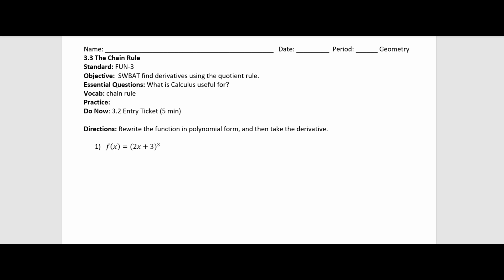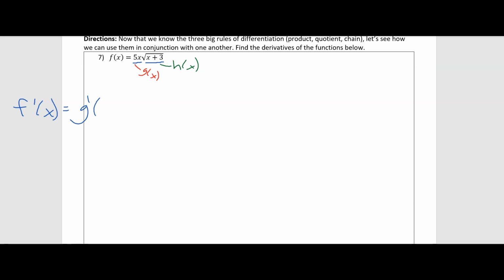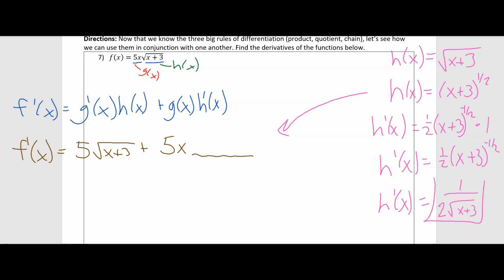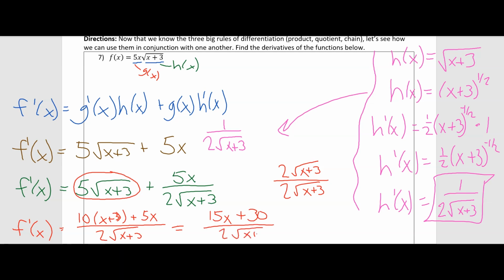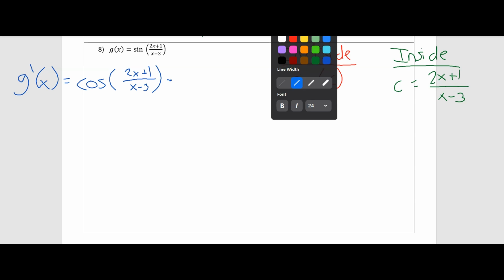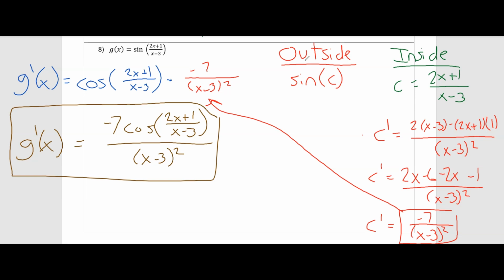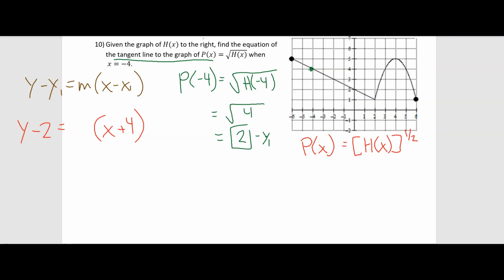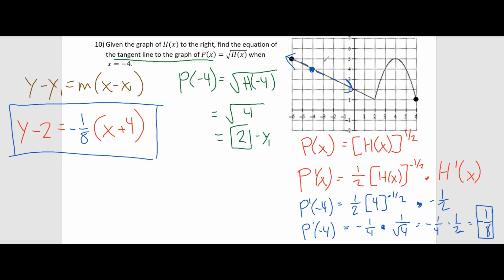The Chain Rule Part 2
Discussion of the chain rule. Corresponding notes for video can be found on the website below for free.

Search for "​3.3_the_chain_rule.pdf"